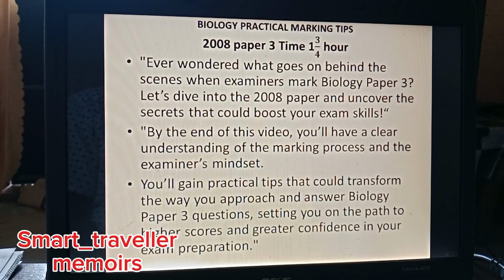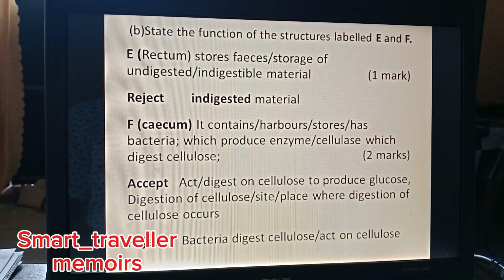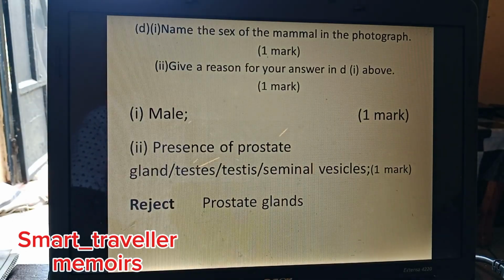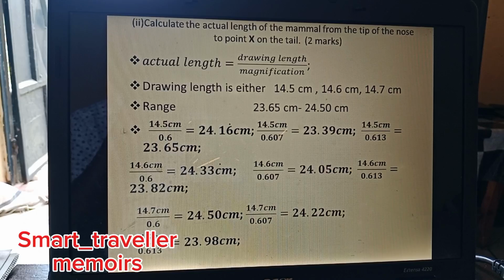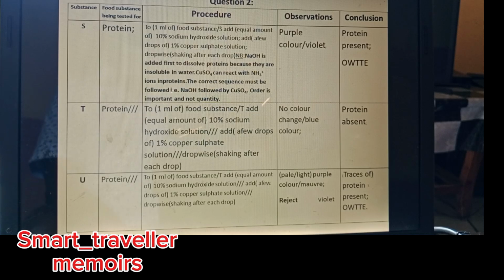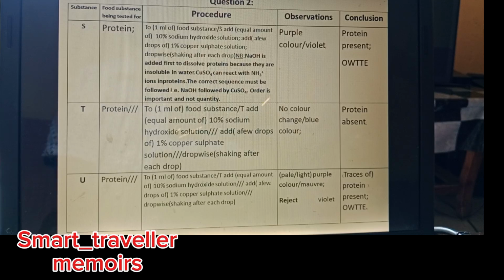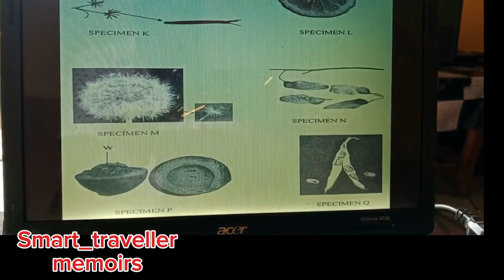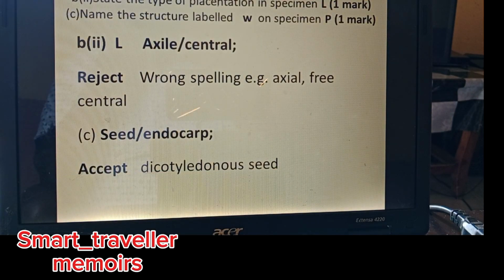How the 2008 Biology Practical Examined as narrated by a Senior Examiner!!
Step inside the 2008 KCSE Biology Practical (Paper 3) and understand how examiners awarded marks — directly from an examiner’s perspective.

In this lesson, we break down:

🔬 Question 1: Identification of internal organs from a dissected male mammal (rat/rabbit)
🧪 Question 2: Food tests using supplied reagents (milk powder, maize flour, wheat flour, NaOH & CuSO₄) and how marks were allocated
🍋 Question 3: Plant specimen interpretation including fruits and transverse sections

This guide helps you:
✔️ Understand what examiners look for
✔️ Avoid common mistakes candidates made
✔️ Improve accuracy in observations, labeling, and conclusions

Perfect for KCSE candidates, teachers, and revision classes preparing for Biology Practicals.